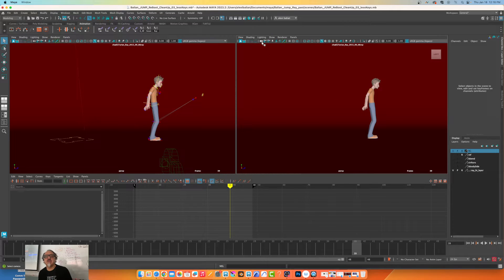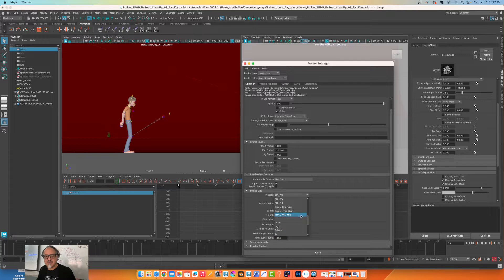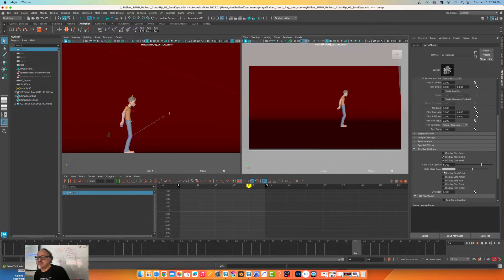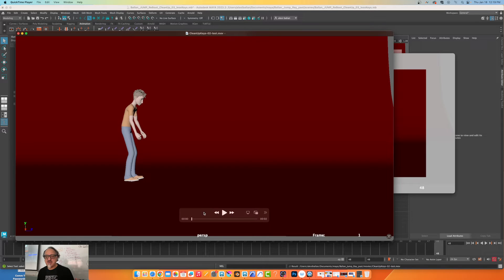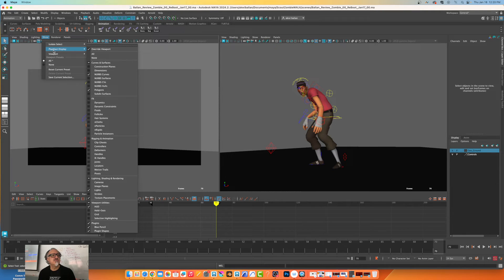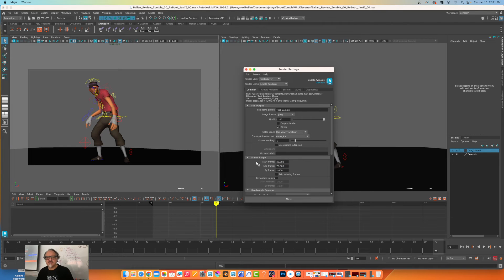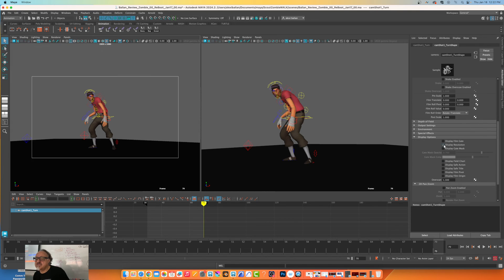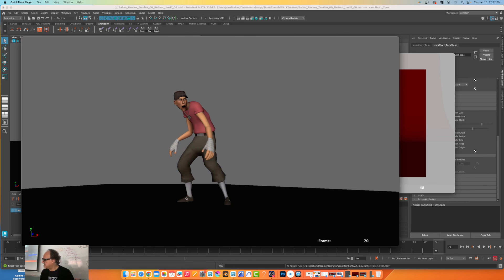Maya Playblast Render without Safe Frames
This is the format I would like to see you importing into Adobe Premiere
Keep your Heads Up Display showing
Maya 2023 and Maya 2024